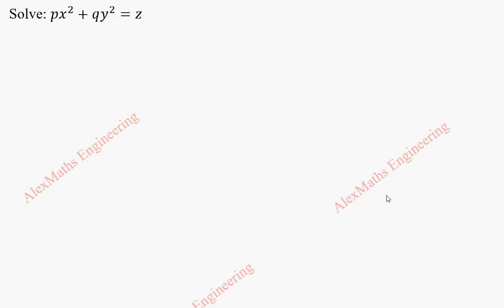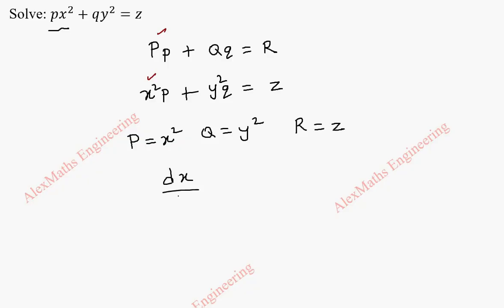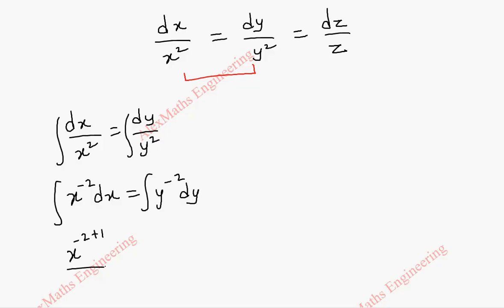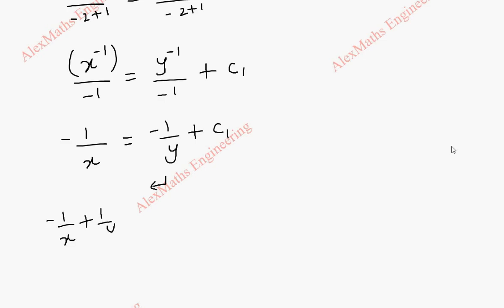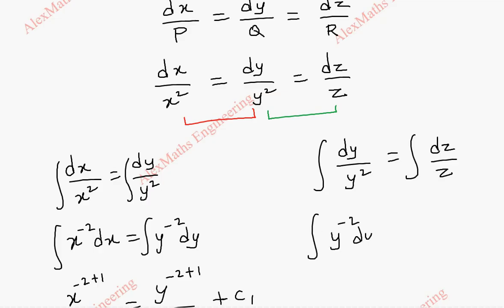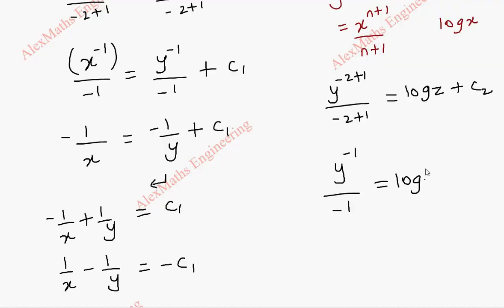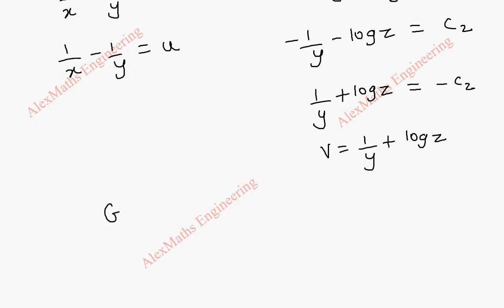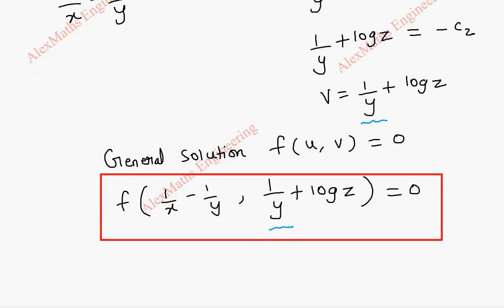Lagrange's Linear Equation | Problem 13| PARTIAL DIFFERENTIAL EQUATIONS Engineering Mathematics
Solve: px^2+qy^2=z